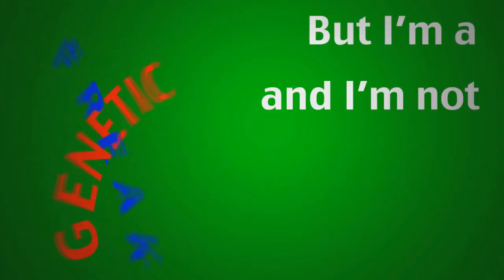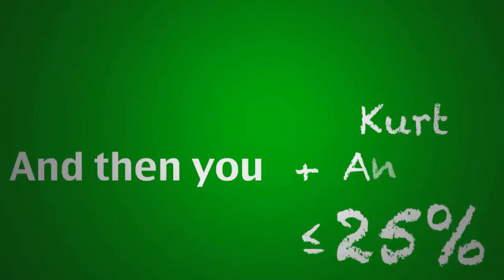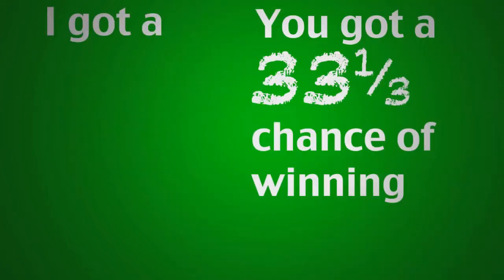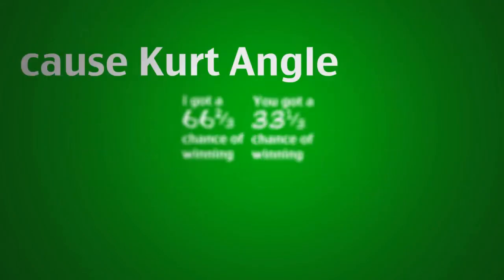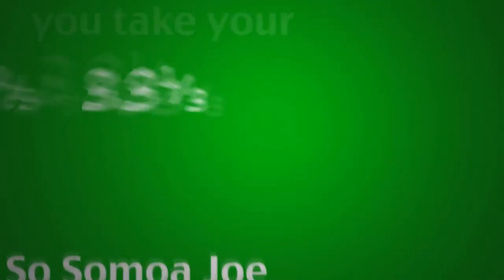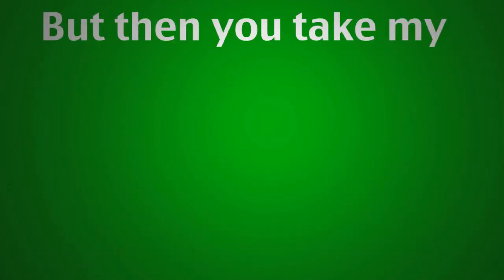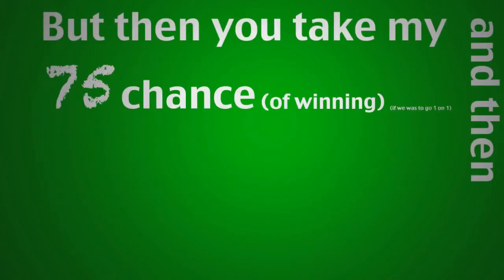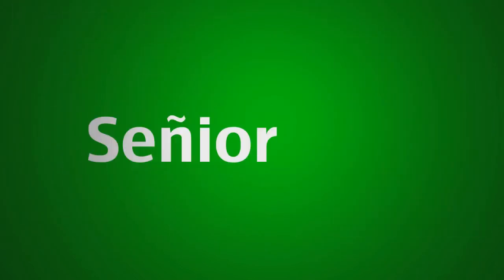Spongebob Narrates The Scott Steiner Math Promo